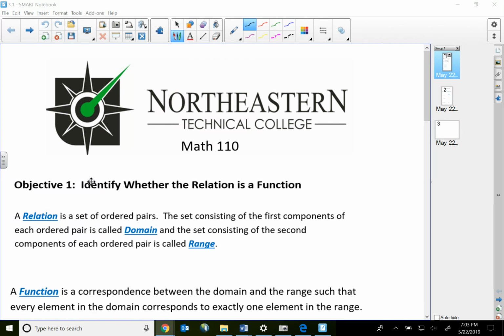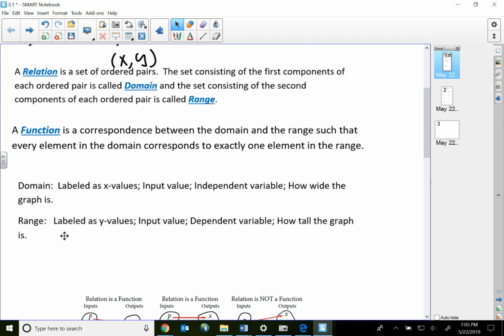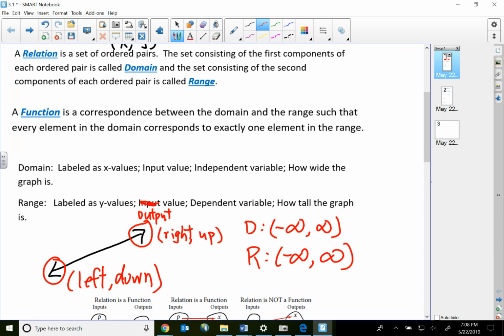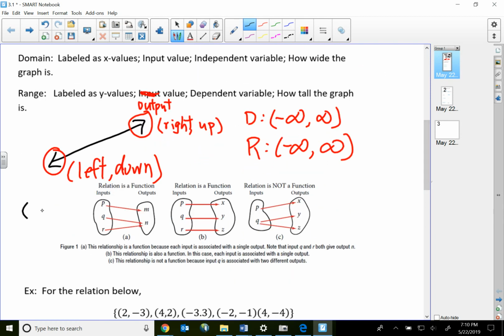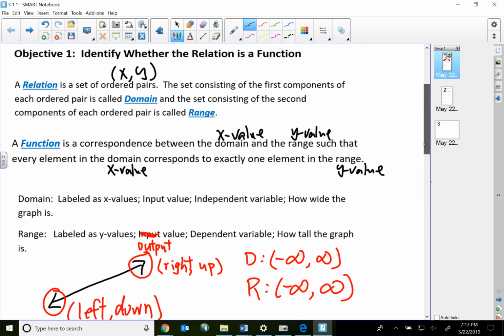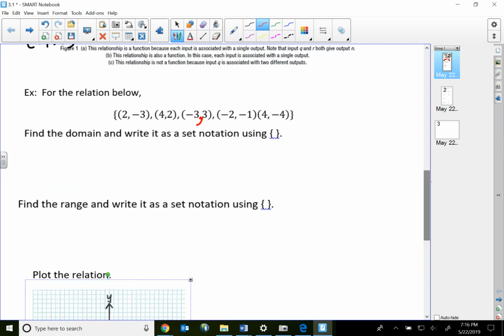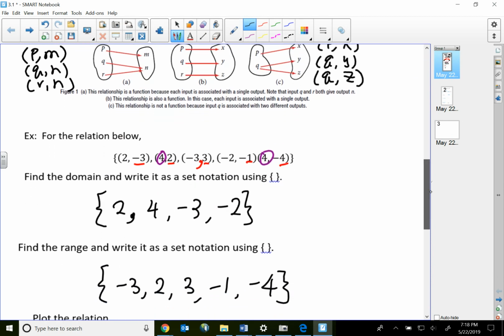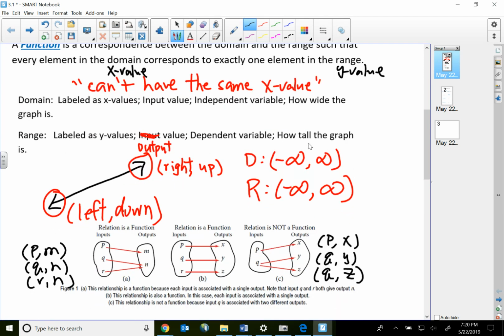110 Obj 1: Identify Whether the Relation is a Function